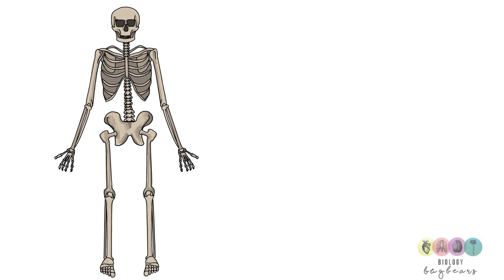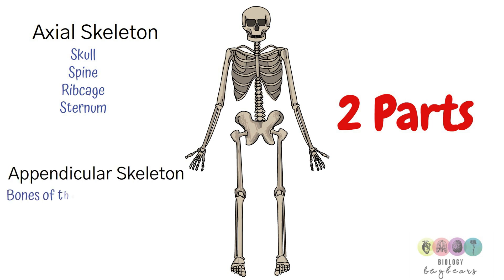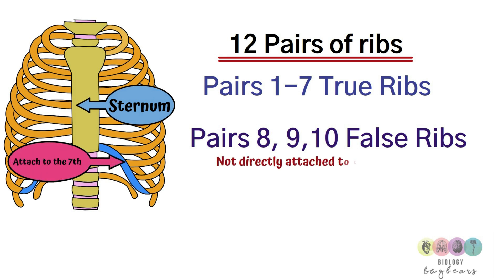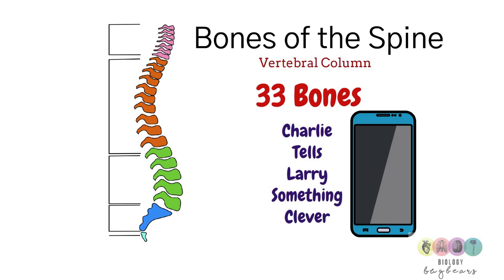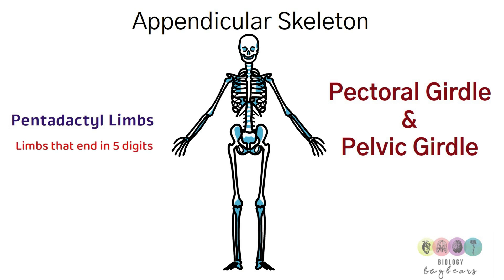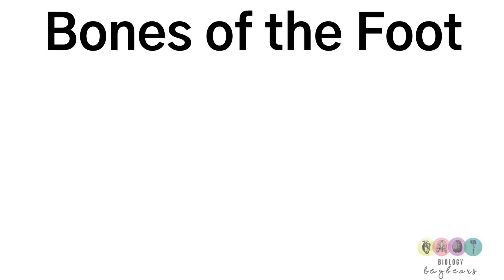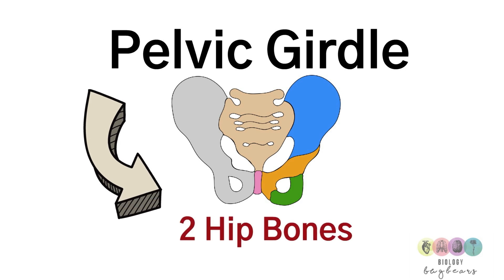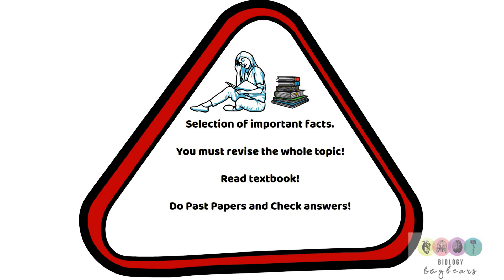Skeleton Extra Exam Details-Leaving Cert Biology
This @BiologyBugbears video is to supplement the existing videos on the skeleton. It highlights the very important specific details that sometimes students overlook when revising as there can be information overload. This video highlights the ribs, the vertebrae, the pelvic girdle, bones of the foot and hand-it also draws your attention to specific terms which could appear on your exam.